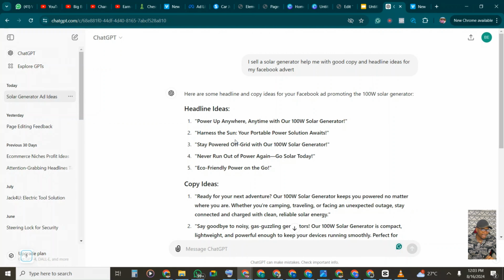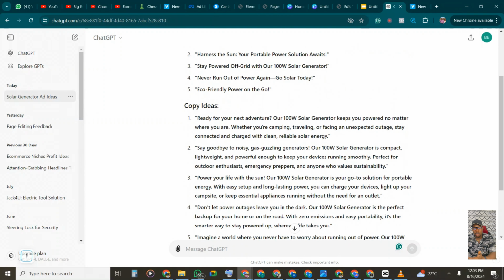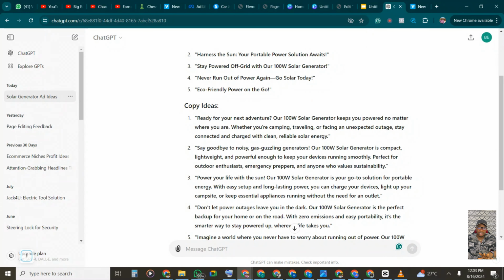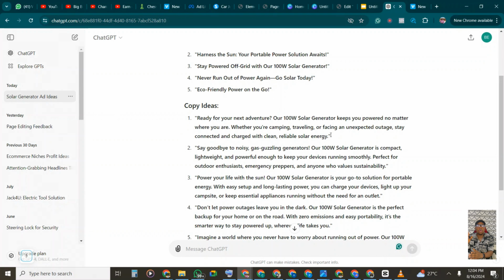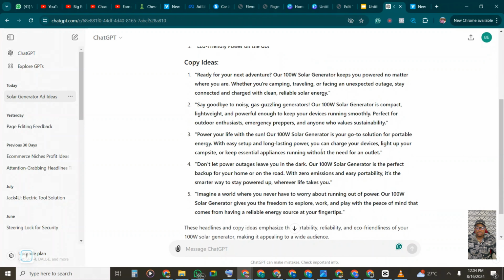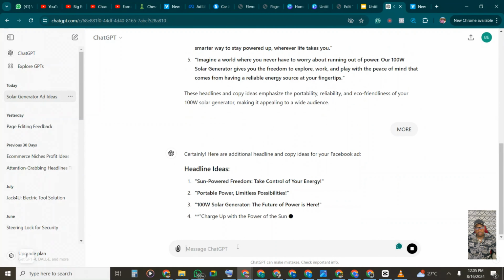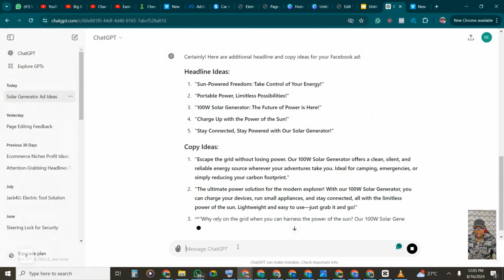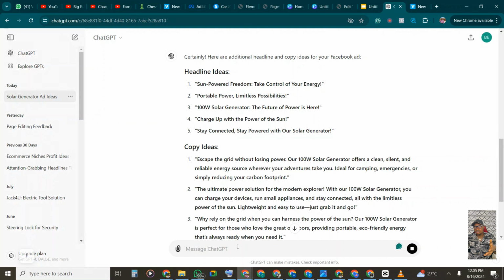AI - Facebook Ads (How To Write Facebook Ad Copy With ChatGPT)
Learn how to write effective Facebook ad copy using ChatGPT! In this video, I’ll guide you step-by-step on leveraging AI to craft compelling ads that drive results. Perfect for marketers and entrepreneurs looking to boost their ad game!

See ya!